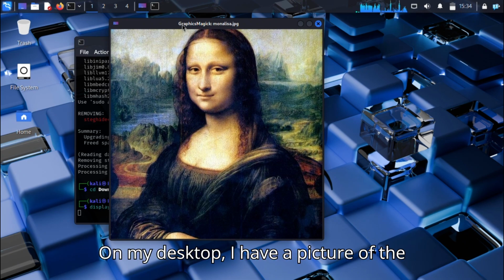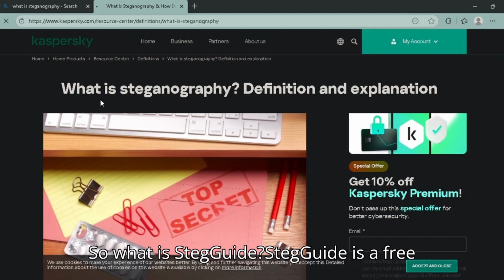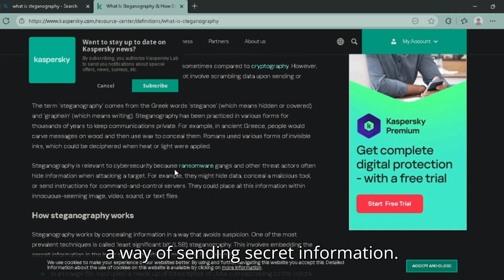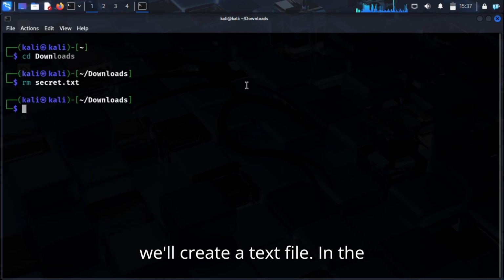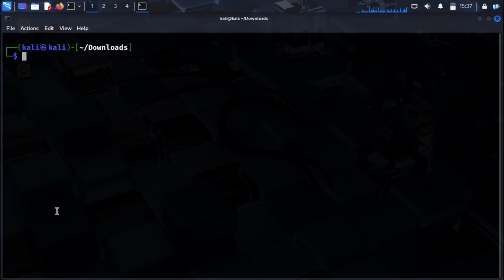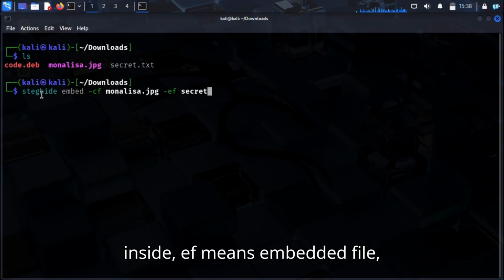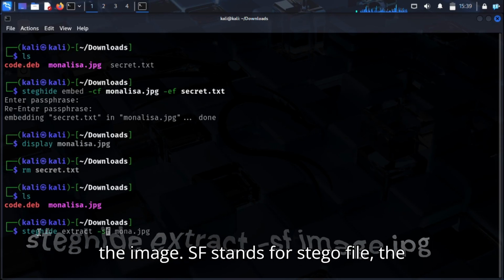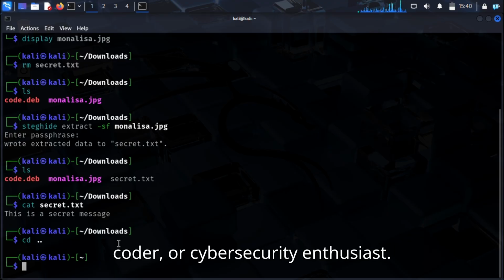How To Hide Secret Messages or Files Inside A Picture To Communicate With Other Hackers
Ever wondered how hackers and cybersecurity experts hide secret files and messages inside a normal picture? 🤯 In this tutorial, I’ll show you step-by-step how to use a tool called Steghide to embed hidden data inside an image — and extract it back whenever you want.

This technique is called steganography, and it’s been used for centuries to secretly share information. Don’t worry — this tutorial is beginner-friendly, and I’ll guide you through everything from installation to hiding and extracting files.

📌 What you’ll learn in this video:

How to install Steghide on Linux 🖥️

How to hide secret text messages inside an image 🖼️

How to extract hidden files using a password 🔑

Why hackers use steganography to communicate secretly 💻